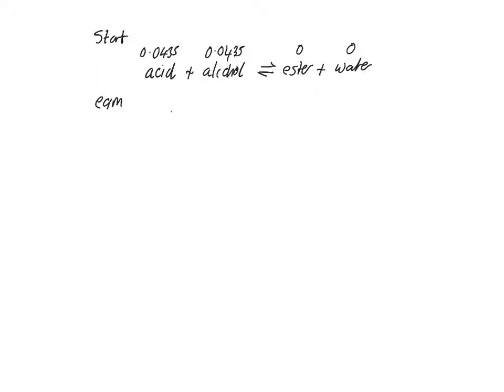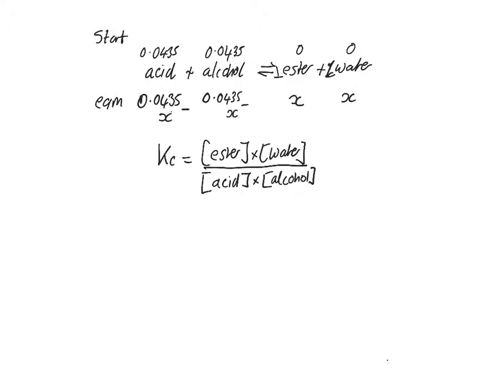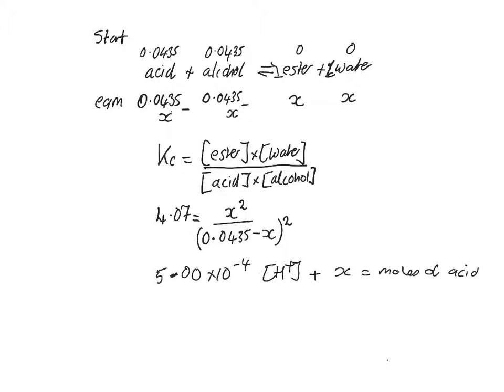Paper3 2.4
Solving 2.4 sample paper 3 new A level chemistry AQA